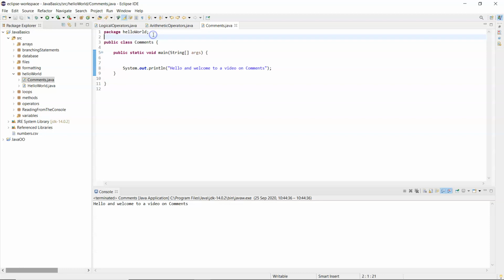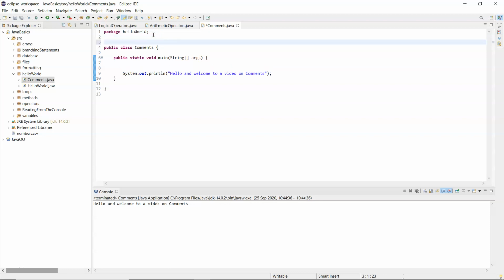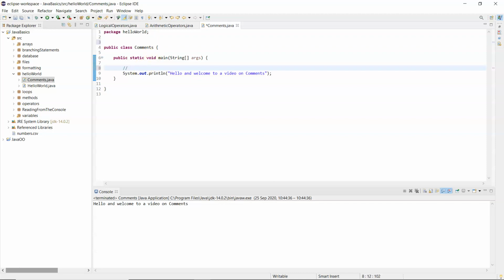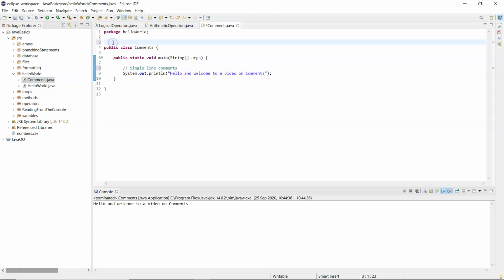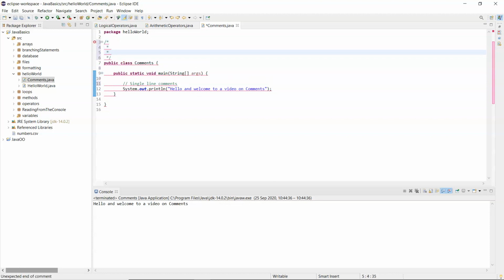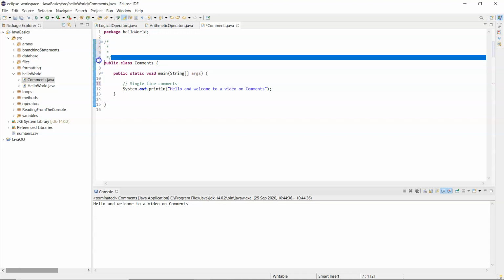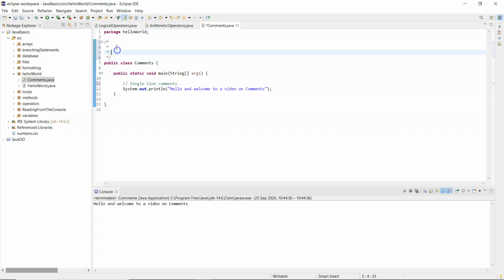Comments in Java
How to write single line and multiline comments in Java